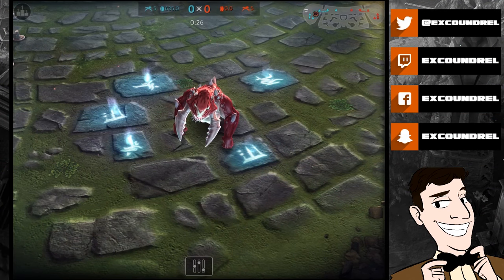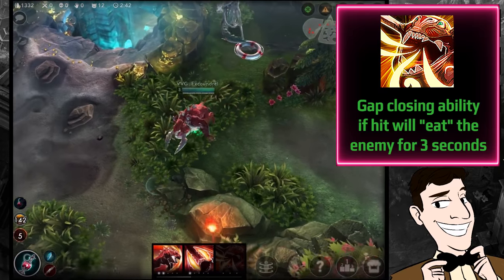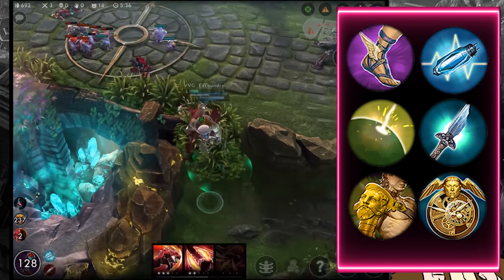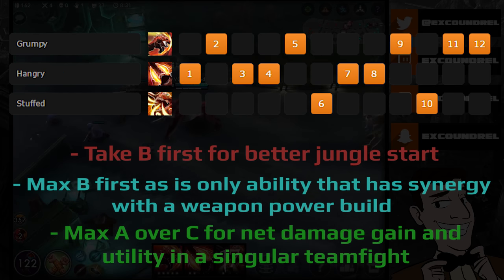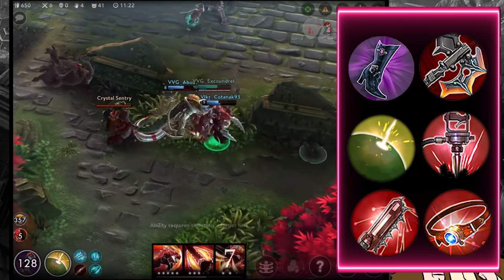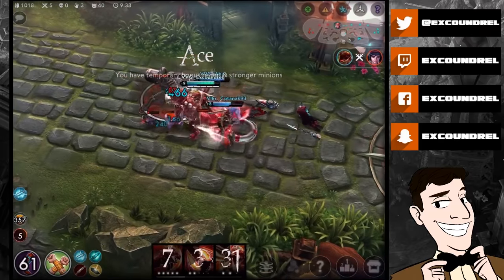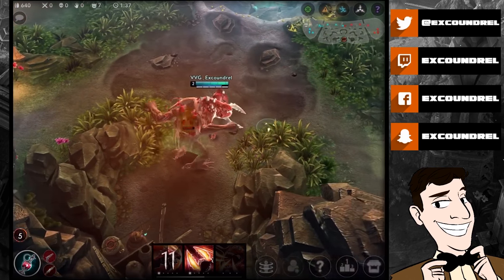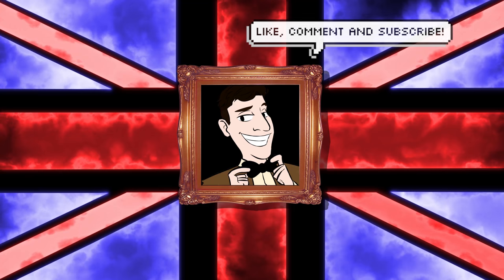BEST GRUMPJAW GUIDE | VAINGLORY | GAMEPLAY, BUILDS AND TIPS FOR THE NEW HERO!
Read below for more information and time stamps and learn how to play the new hero Grumpjaw! With this guide you should be able to start winning games with the new hero!

Don't worry guys - Taka and Vox are next!

Huge thank you to xL_Cortez for the help with the theory in this video :)

(00:47) - Grumpjaw's Abilities
(04:04) - Crystal Power guide
(08:57) - Weapon Power guide
(12:05) - Tips and Tricks
(15:25) - Strengths and Weaknesses!

Some of the graphics I use are and they have loads of cool guides over there!